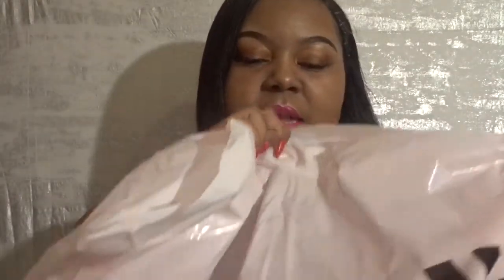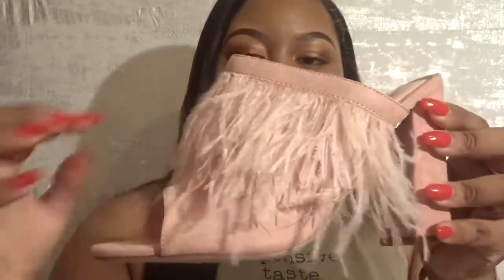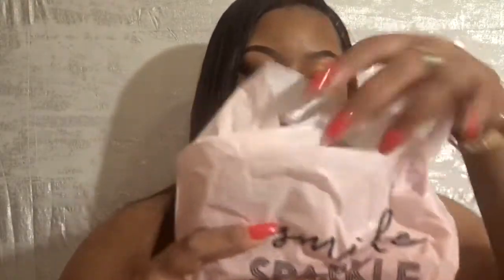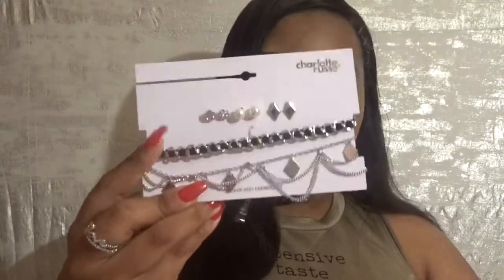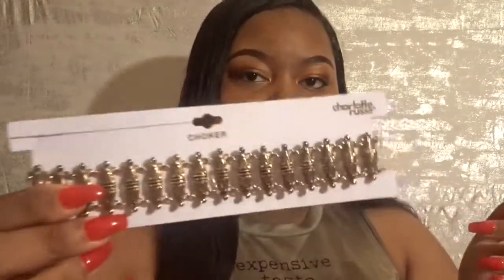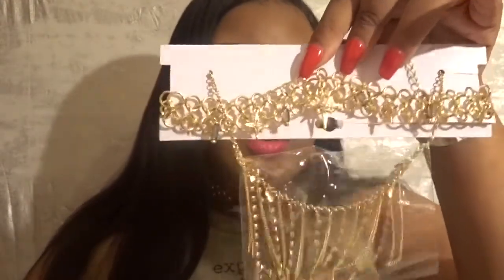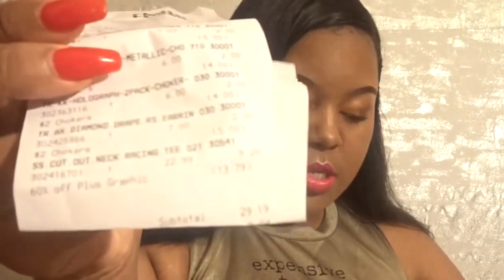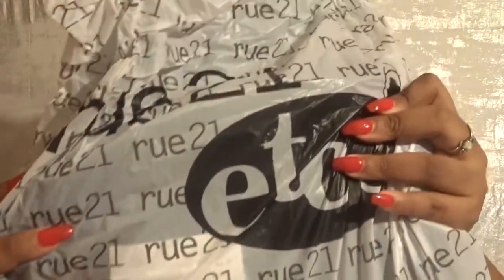How To Slay On A Budget | Bad & Bougie | Life as Aisha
I am back with a new video! In this video you'll get tips from me on how to still slay your look/outfit but stay in your budget, shopping ideas, apps and more!